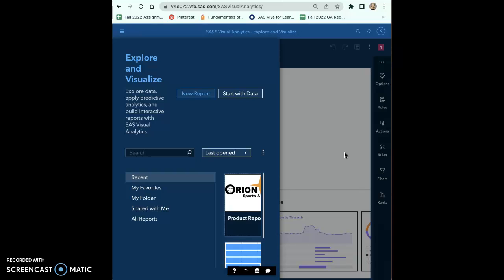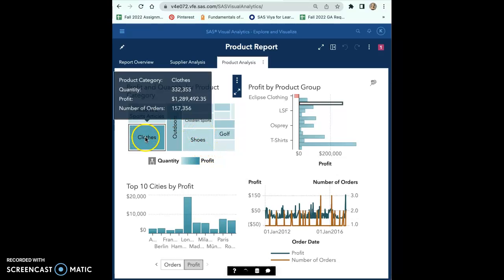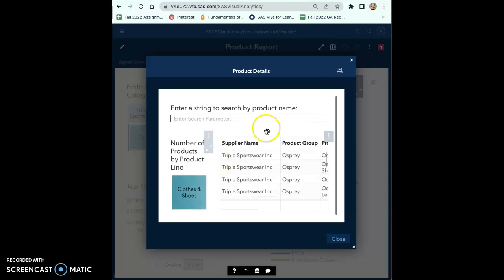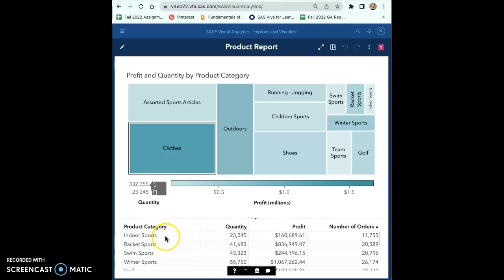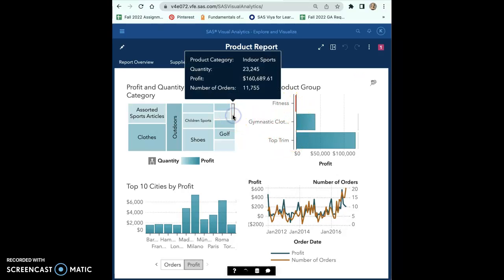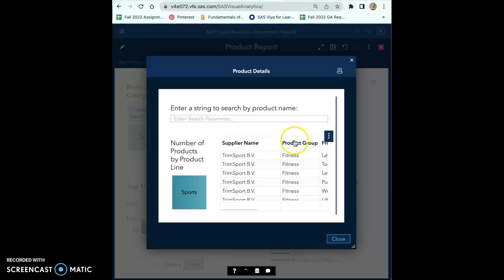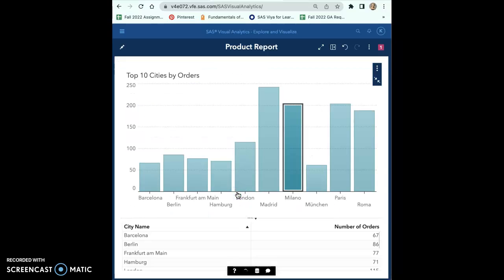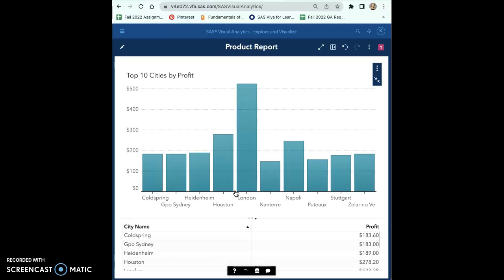SAS VAYA Demo